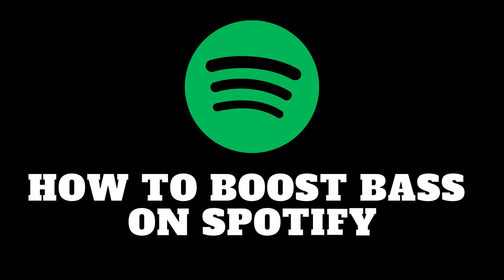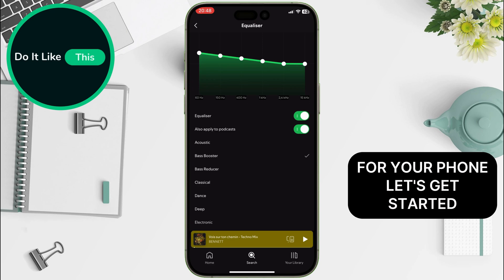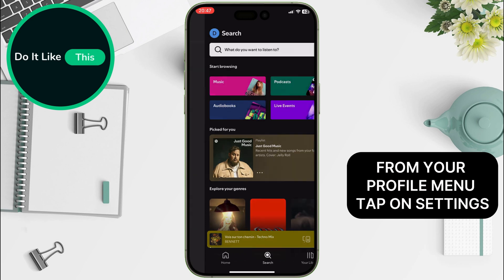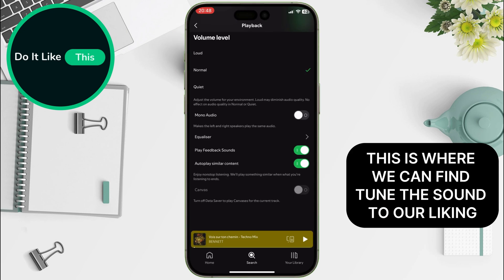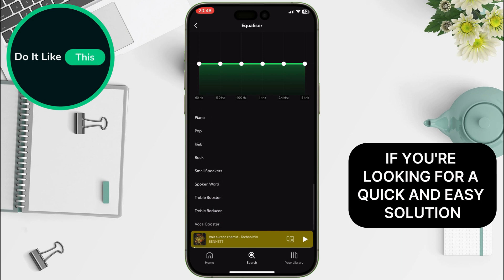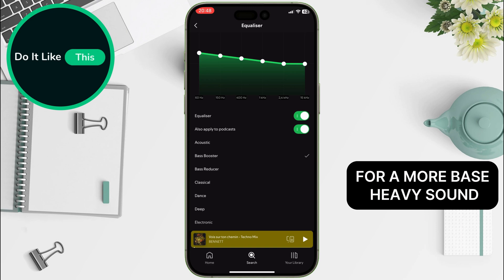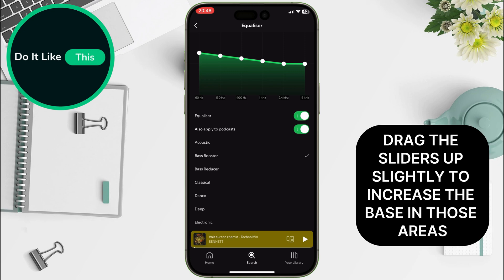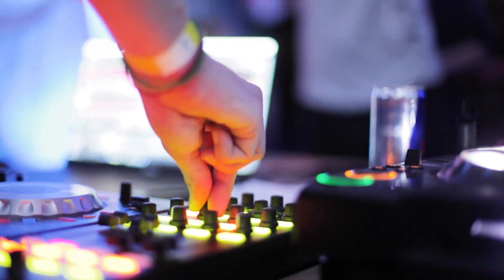How To BOOST BASS On Spotify (Step by Step)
Learn How to boost bass on Spotify! 🎧 Follow our step-by-step guide to adjust your Spotify settings and enhance the bass in your music, delivering a richer and deeper sound experience. Perfect for all bass lovers and audiophiles!